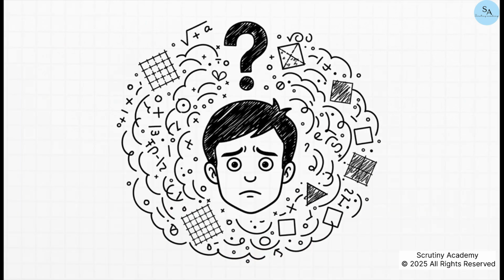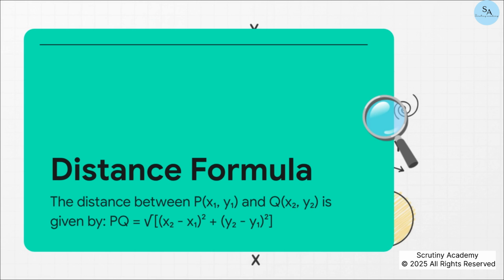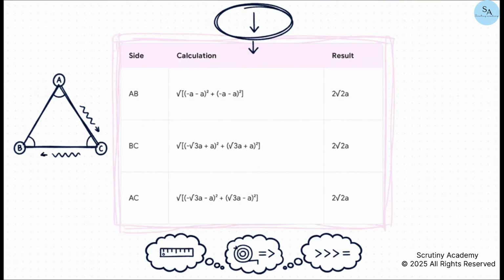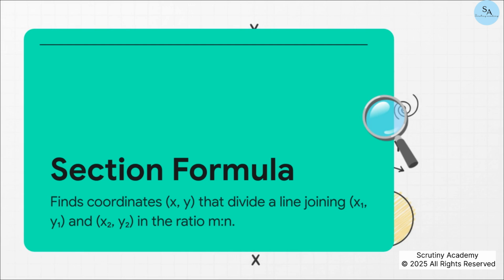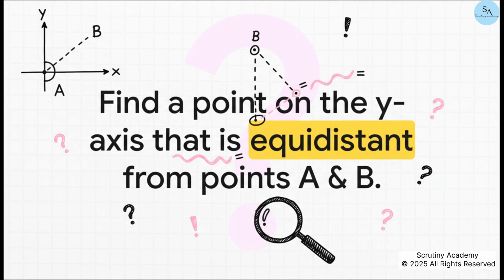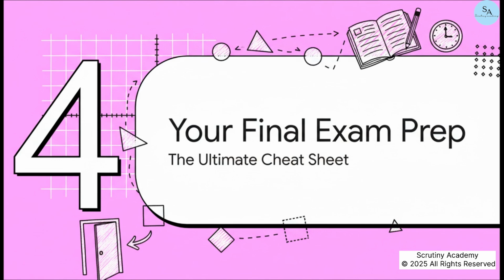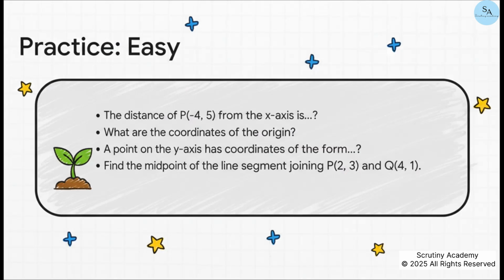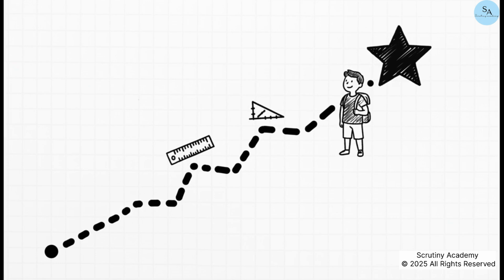Class 10 Coordinate Geometry | SSC Maths 2026 Boards | Concepts + Problems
📍 Coordinate Geometry | Class 10 Maths SSC | 2026 Boards

Prepare smartly for the SSC Class 10 Maths 2026 Board Exams with this complete video on Coordinate Geometry. This session is designed for concept clarity, fast revision, and problem-solving practice—perfect for scoring maximum marks.

✨ In this video, you’ll get:
✔ Clear explanation of Coordinate Geometry concepts
✔ Distance formula, section formula & area of triangle
✔ Step-by-step board-level problems solved
✔ Exam-oriented shortcuts & tips

📝 Practice + Revision Support:
📌 I am giving important problems discussed in this video
📌 Revision Sheet link is provided below for quick formula recall and last-minute revision

🎯 Best for:
– Class 10 SSC Students
– 2026 Board Exam Preparation
– Fast revision before exams
– Concept strengthening + practice

👉 Watch till the end and download the revision sheet for best results!